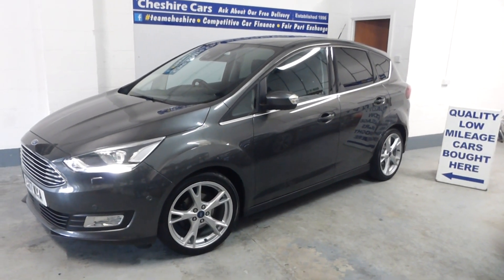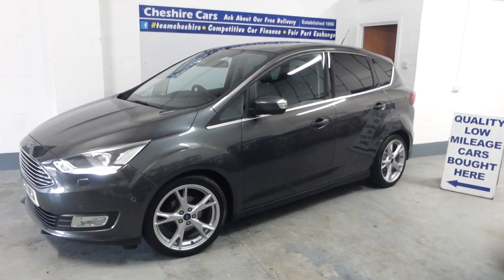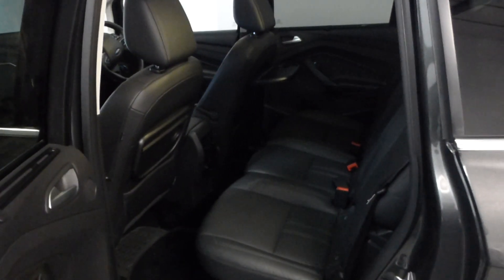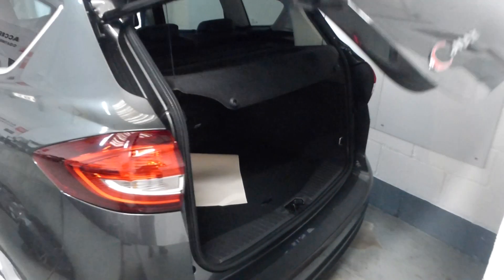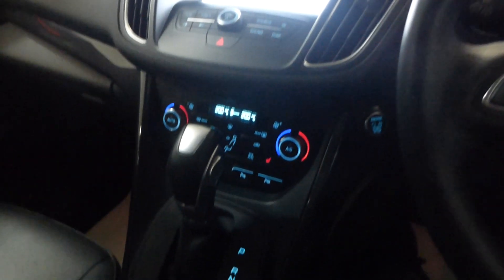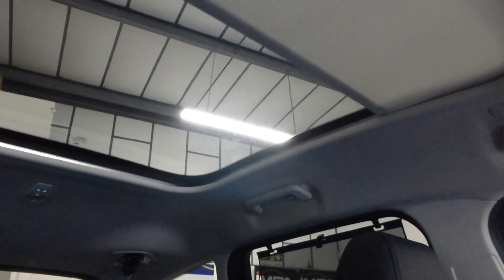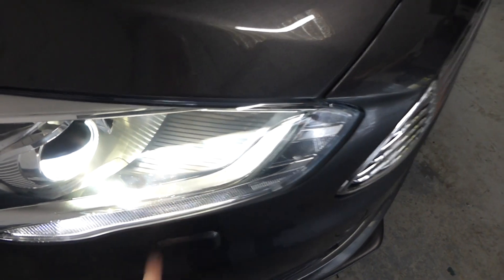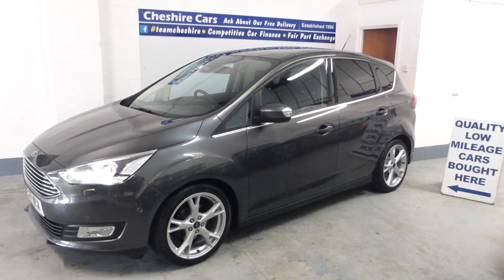Used Ford C Max Titanium X Diesel Automatic in Magnetic Grey for sale in Crewe Cheshire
Huge specification with this C Max Diesel Automatic alongside having a full Ford service record finished in the stunning Magnetic Grey Metallic

Established 25 years Cheshire Cars of Crewe offer Free UK Mainland Delivery since 2011 Online Car Finance Application with e sign at home plus competitive Part Exchange valuation again without needing to view your vehicle beforehand. Also available is a vehicle sourcing service with full details of the service within our website.